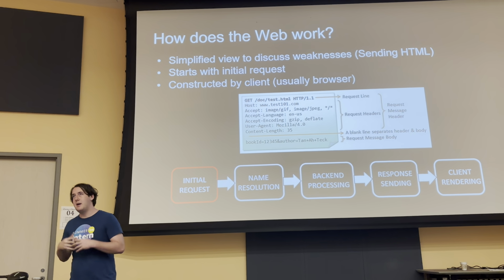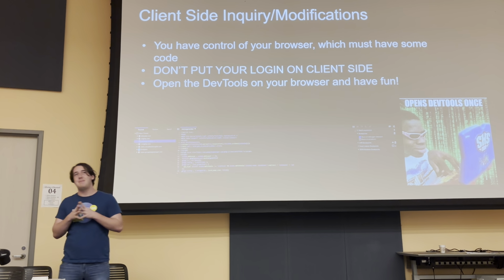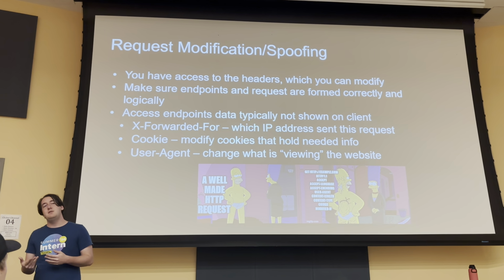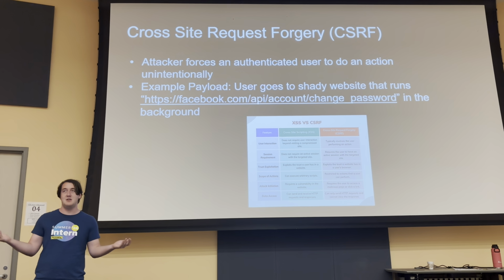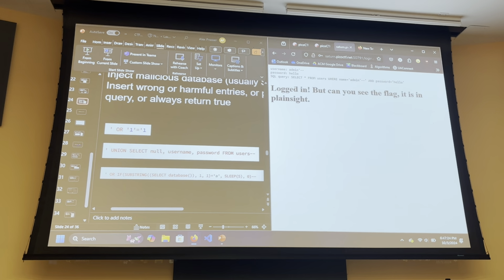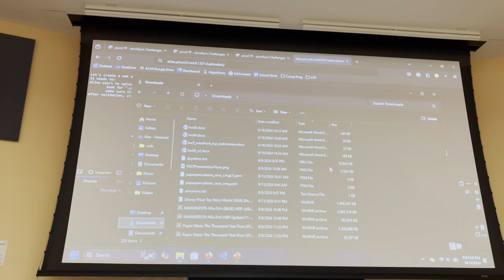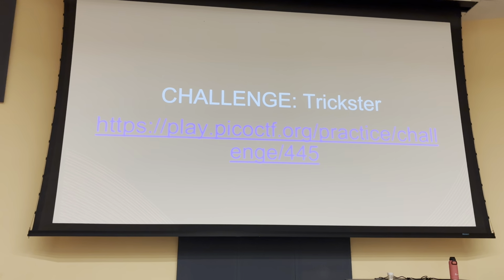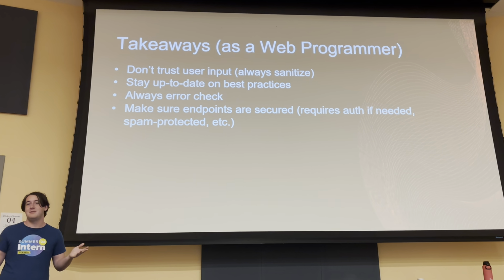CTF Workshop: Exploring Web Vulnerabilities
In this engaging workshop, hosted by CyberHogs on October 3rd, 2024, participants dove deep into the world of web security. Led by Alex Prosser, the session provided a hands-on introduction to identifying and exploiting common web vulnerabilities, such as SQL Injection, Cross-Site Scripting (XSS), and Cross-Site Request Forgery (CSRF). Geared for all experience levels, the workshop offered valuable insights into the practical side of web application security and highlighted potential career paths in cybersecurity. If you're interested in learning more about web security or strengthening your skills for CTFs, this is the perfect starting point.